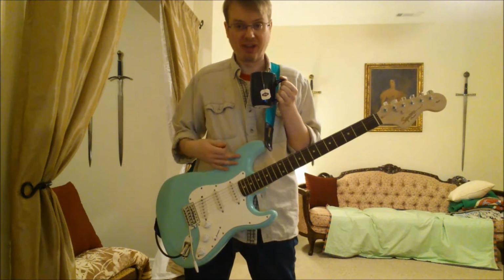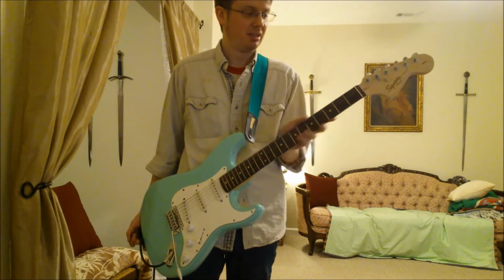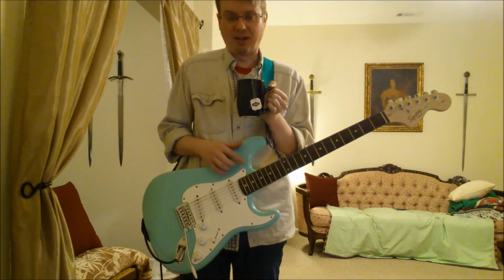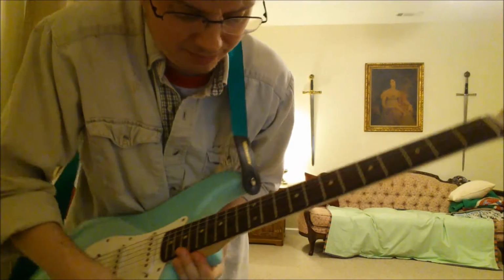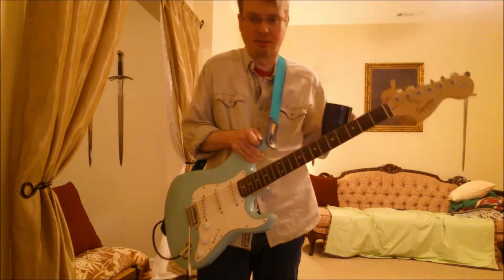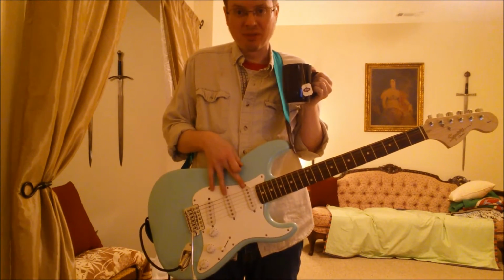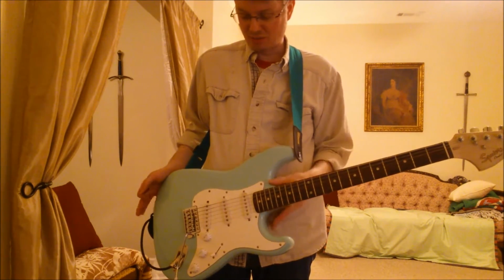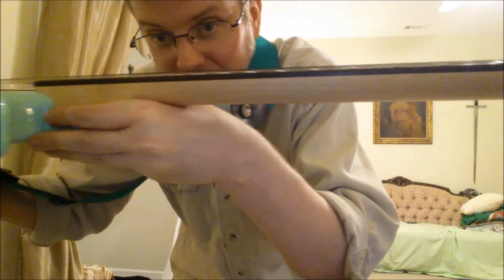Tea Time chat - Squier Affinity Series Demo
Here's a look at my Squier Affinity Stratocaster

guitar:  Fender Squier Affinity Strat
amp:  Fender M80 combo amp with Grant fidelity B-283 Tube Processor

Recording Equipment:
Roland V-Studio 20 USB Interface
Guitar Tracks Cakewalk audio software
SM-57